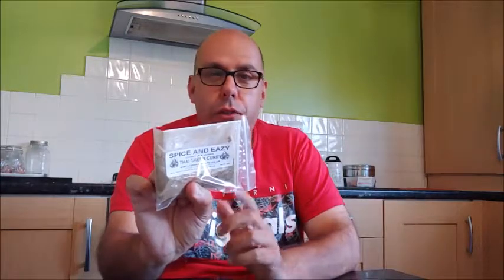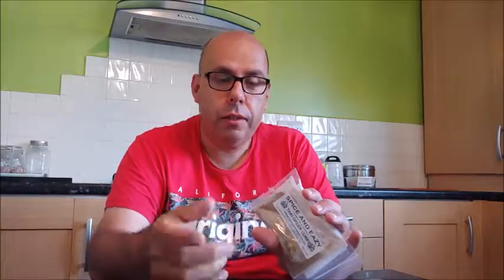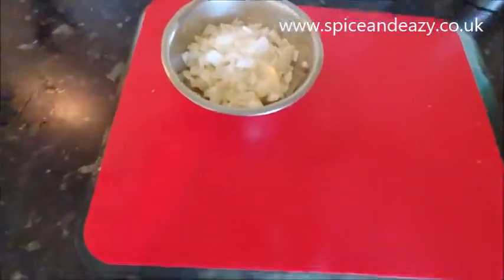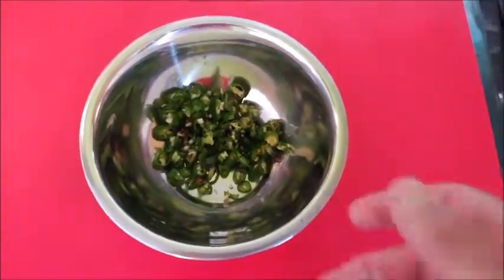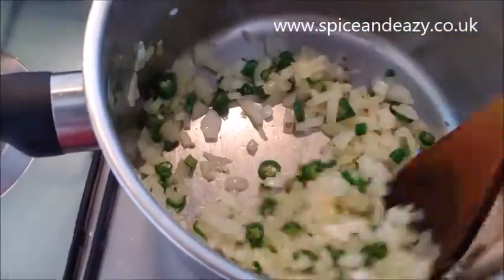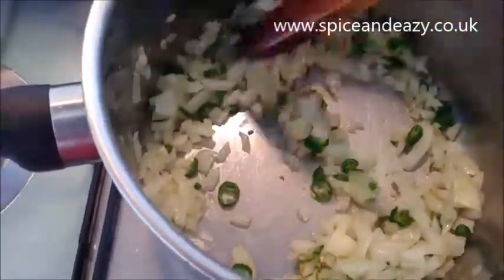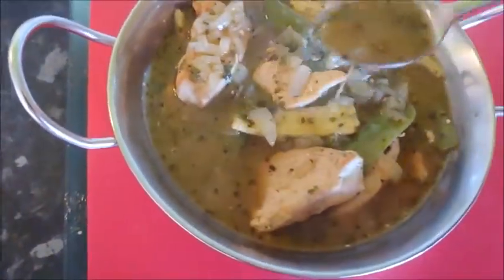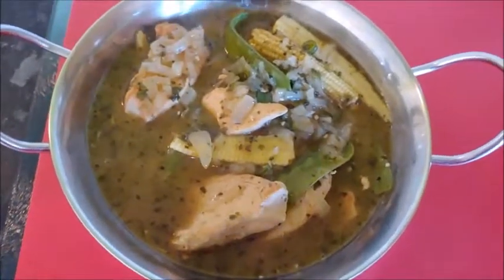How to make Thai Green Curry, quick and easy, you must try!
How to make a quick and easy Thai green curry, you'll be amazed at the results and speedy cooking time, a must try spice kit.